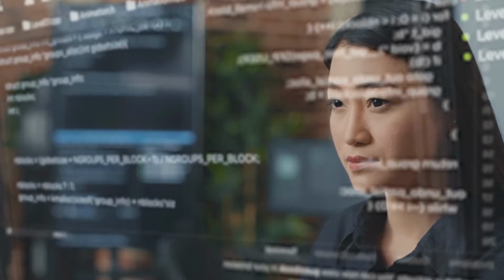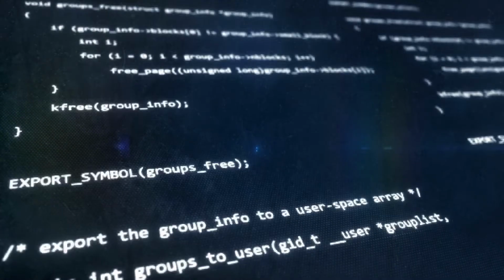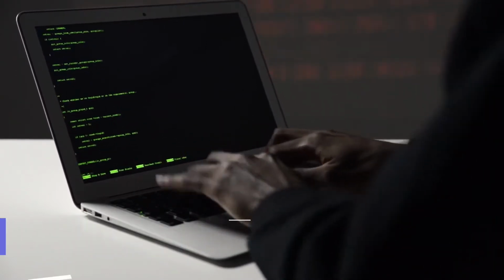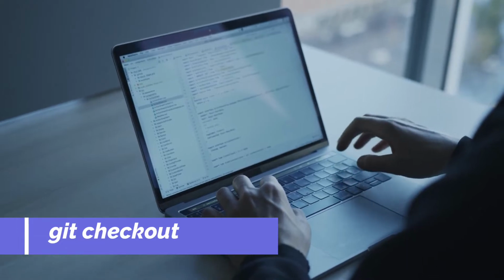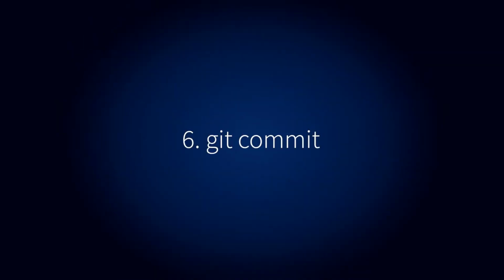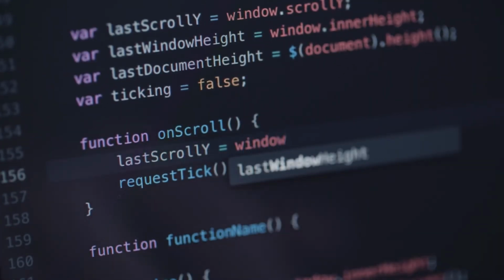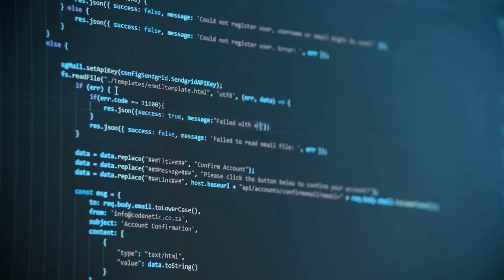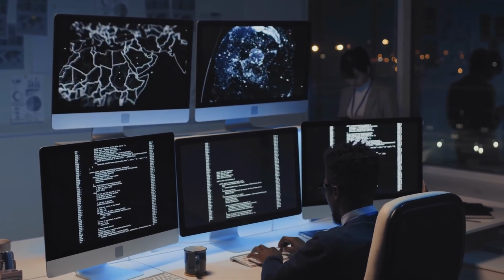Git Commands Every Developer Should Know | Git Tutorial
This tutorial is about the most useful Git commands that every developer should know,
Nowadays Git has become a must have tool for any developer. Knowing Git commands is essential for every developer to use Git to its full potential. There are 100s of Git commands but only a few significant commands are used regularly.

In this tutorial, we will explain about most important and daily useful commands of git (Github).